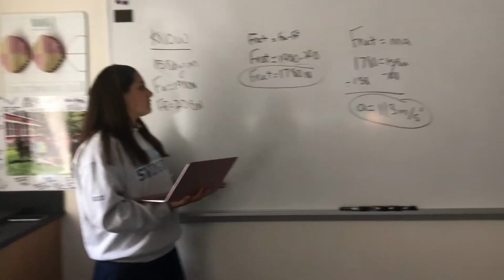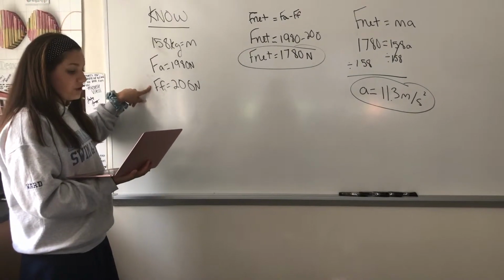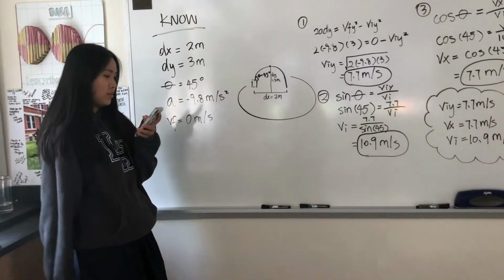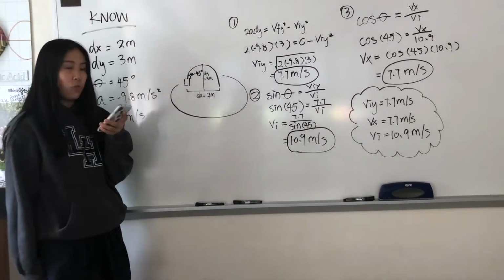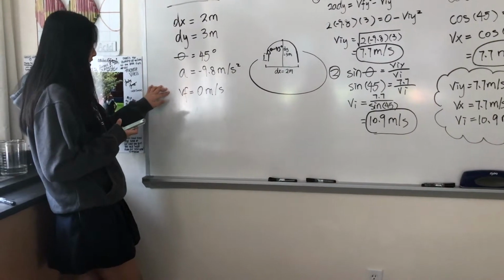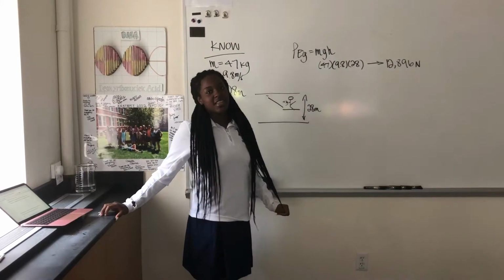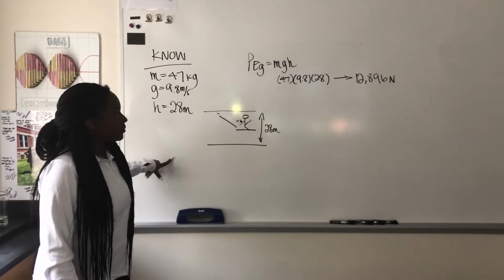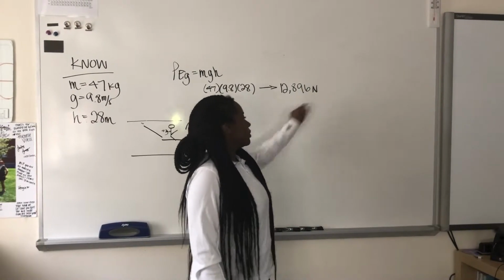Physics Video Project